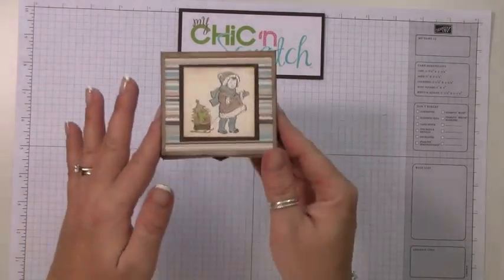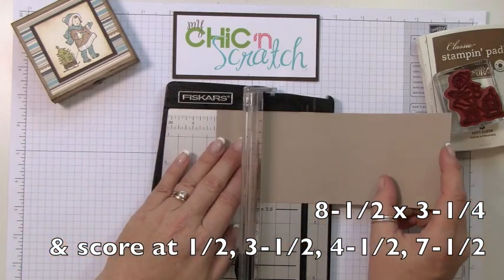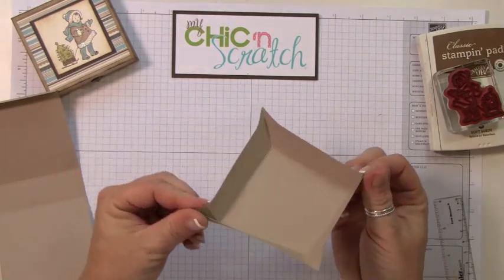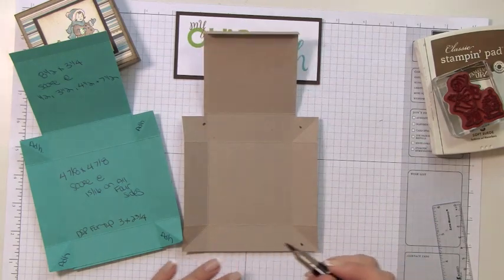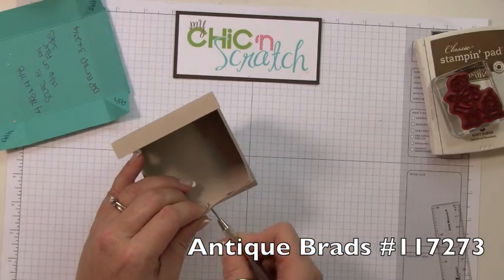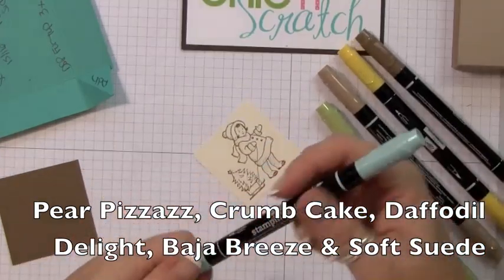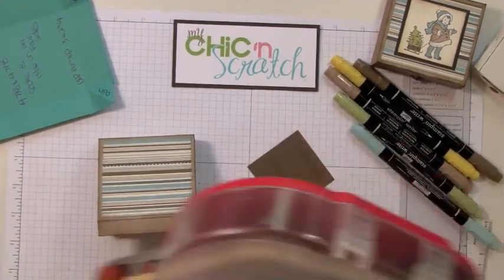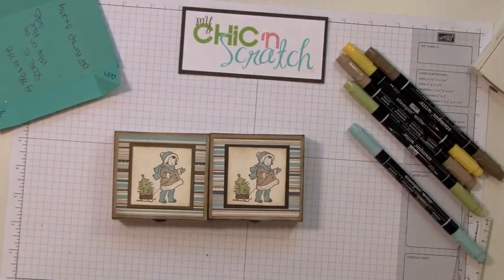Greeting Card Kids Candy Box